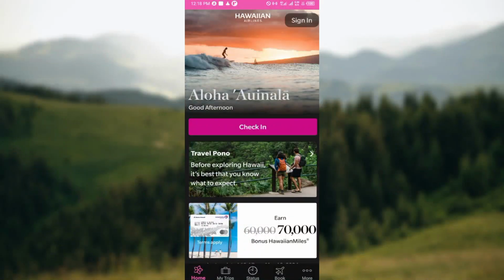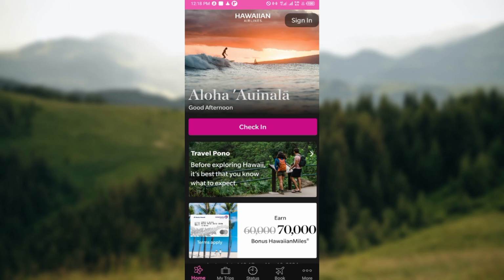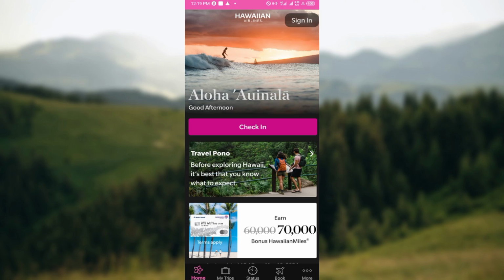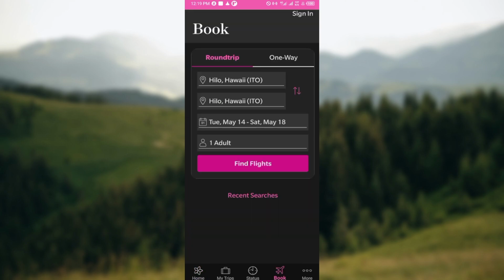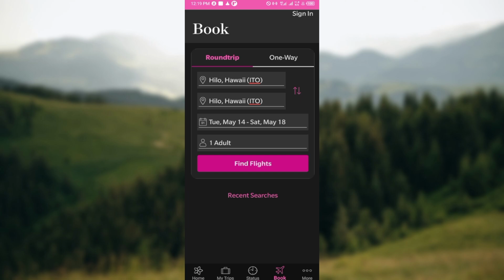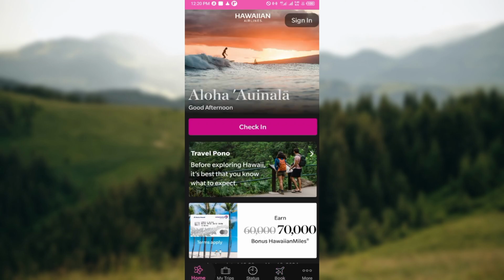How To Empty Cart on Hawaiian Airlines (Quick Tutorial)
In this video I will show you How To Empty Cart on Hawaiian Airlines. It would be good if you watch the video until the end so that you don't miss important steps.